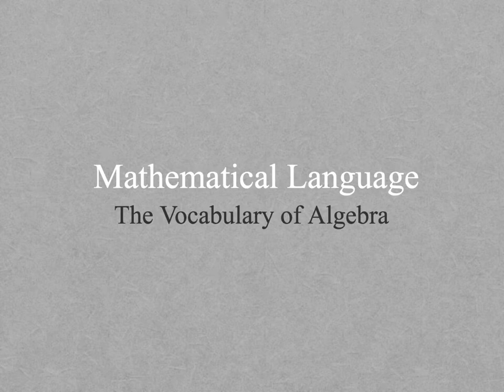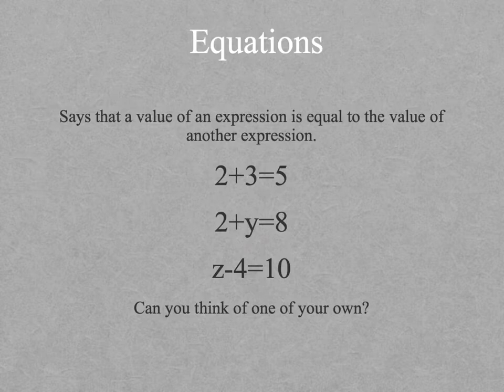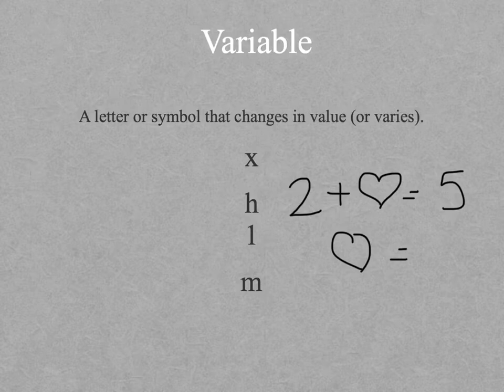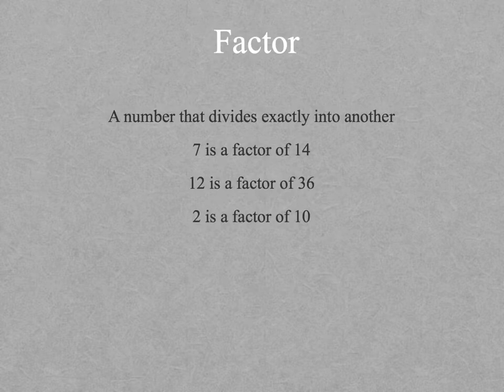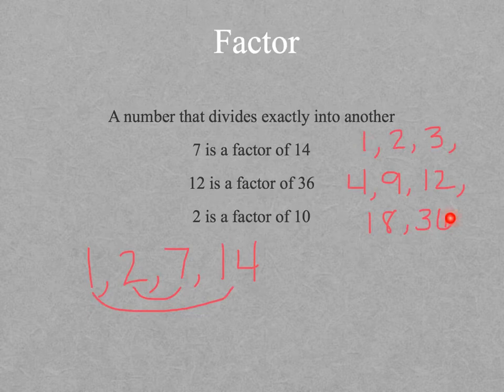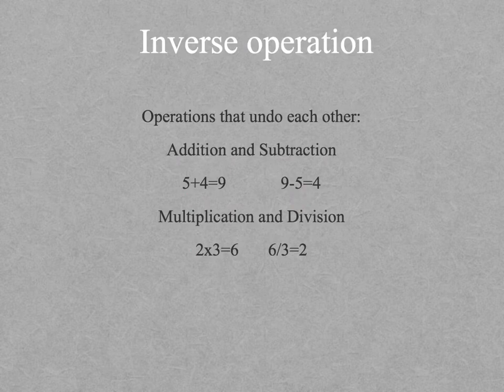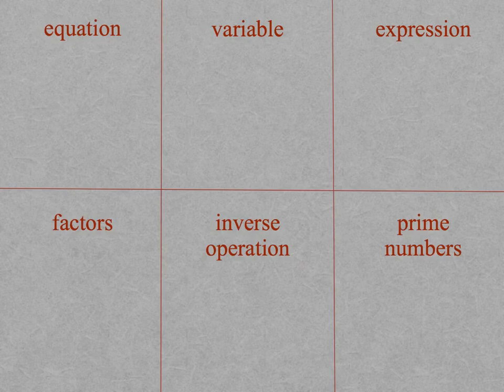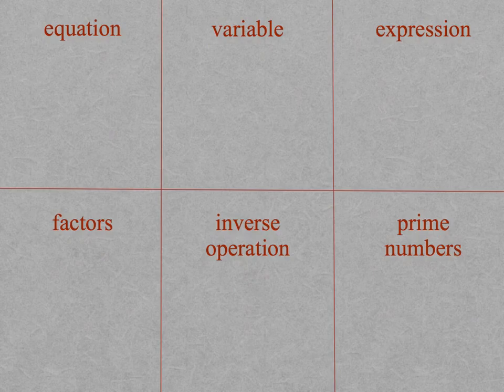19 - Mathematical Language of Algebra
The vocabulary for algebra including variables, equations, expressions, inverse operations, and prime.

In the factors of 36, 6 is missing! Sorry!